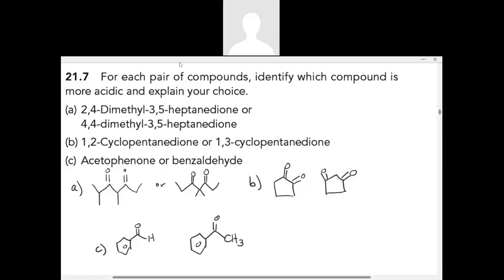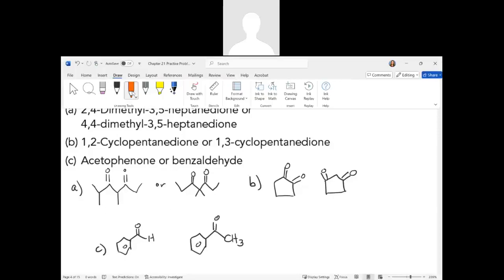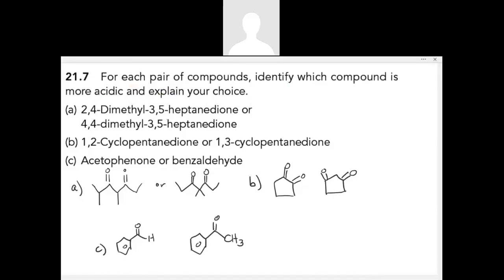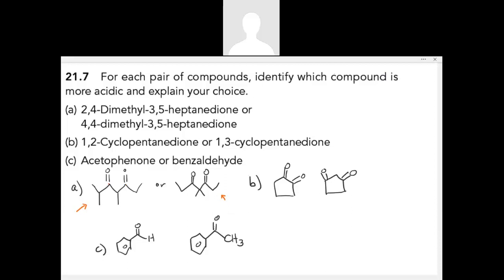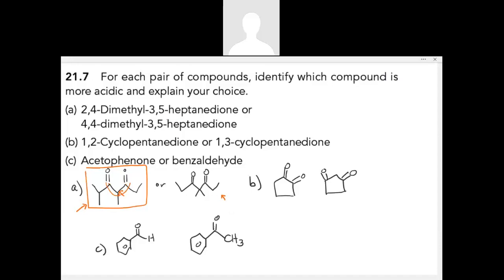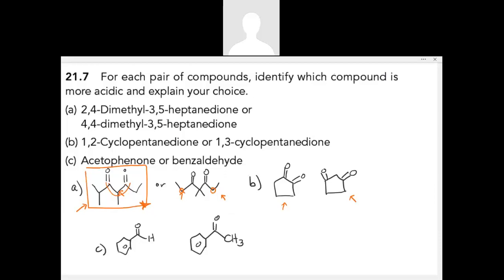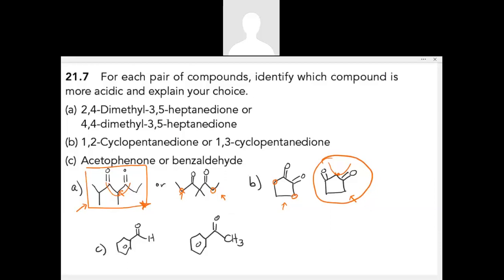Chapter 21 Problem 7